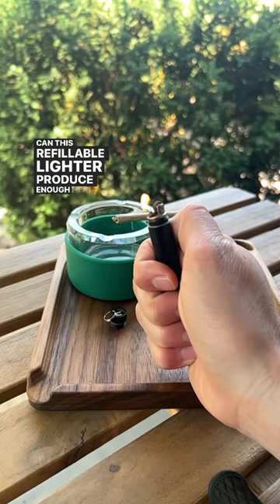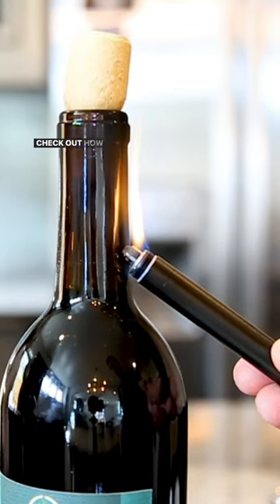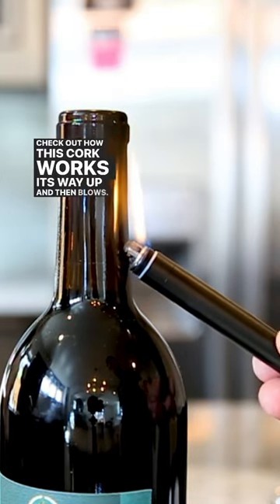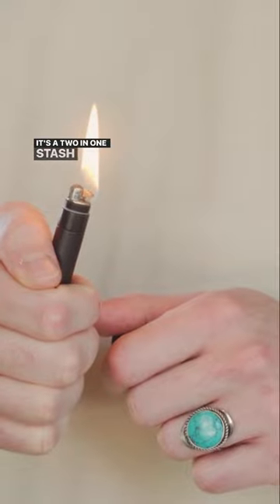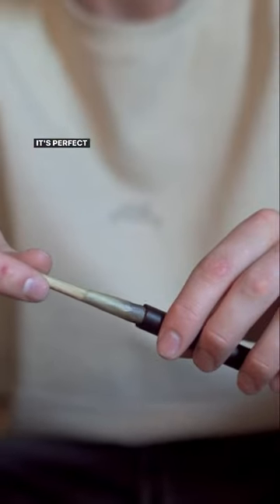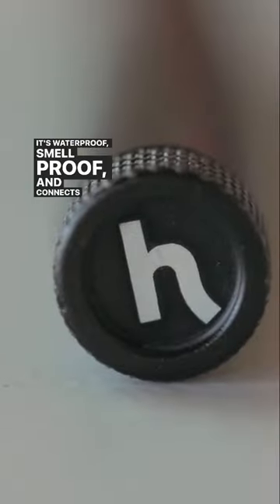Can this refillable lighter pop a cork right out of a bottle🤯🍃🤘🏽